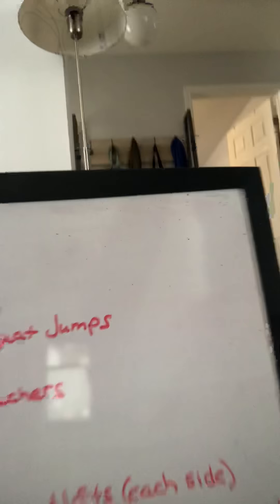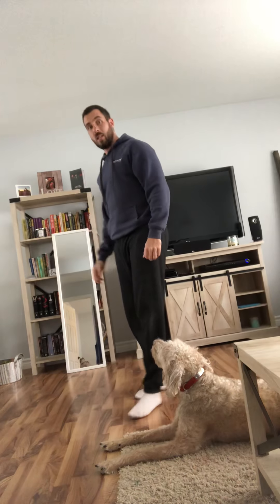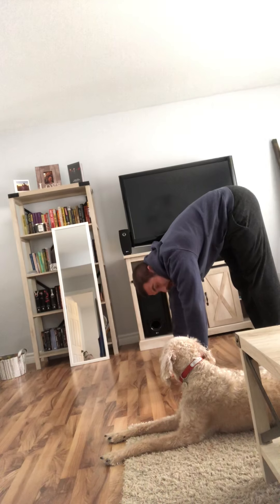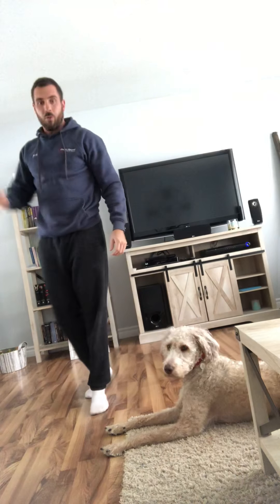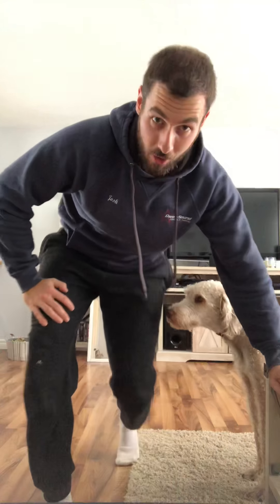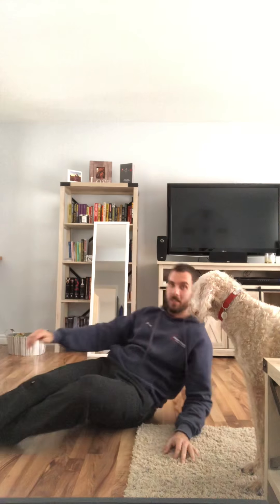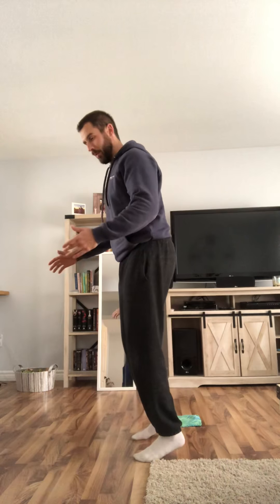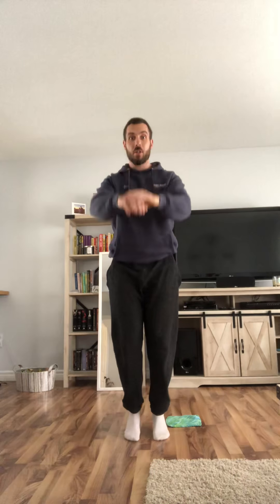Small Group Training In-Home Workout #6